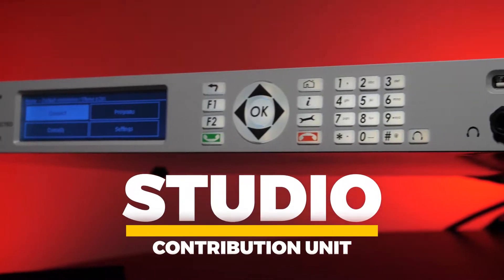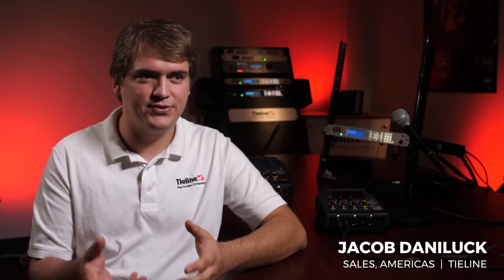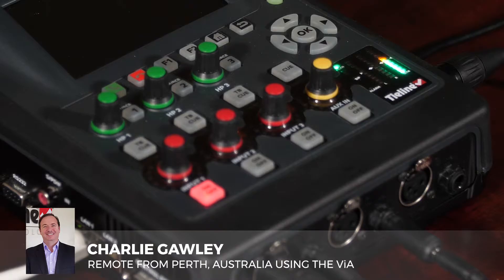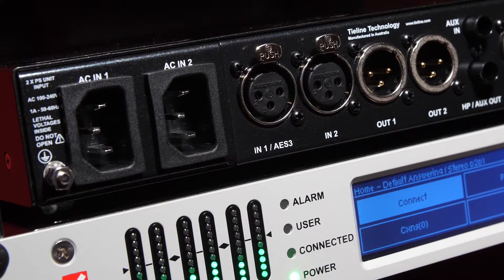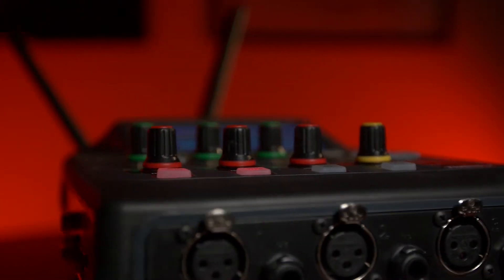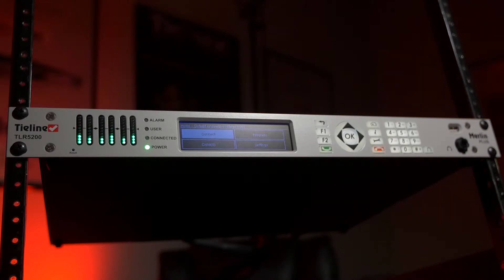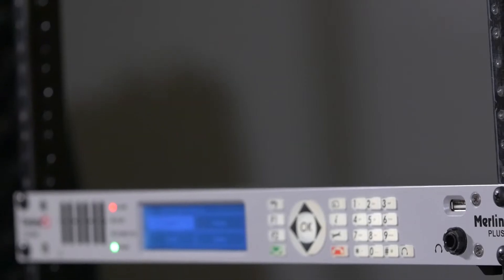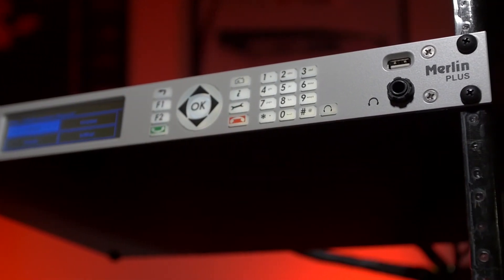Multiple Remotes with Tieline's Merlin PLUS and ViA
Merlin PLUS supports up to 6 simultaneous bidirectional connections with remote codecs like ViA and the Report-IT app. Find out how it works.